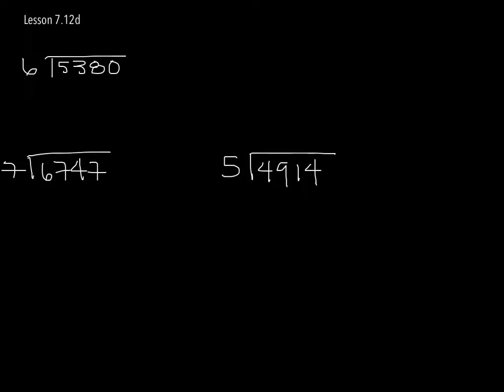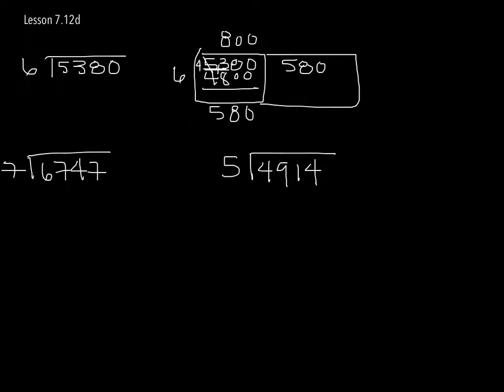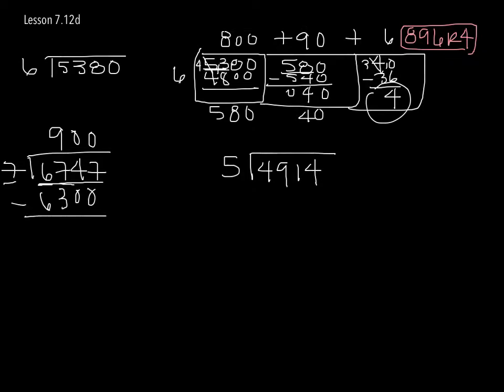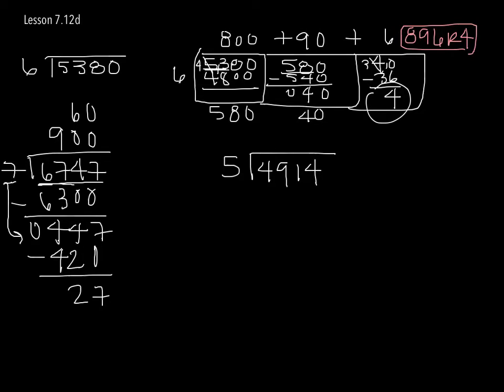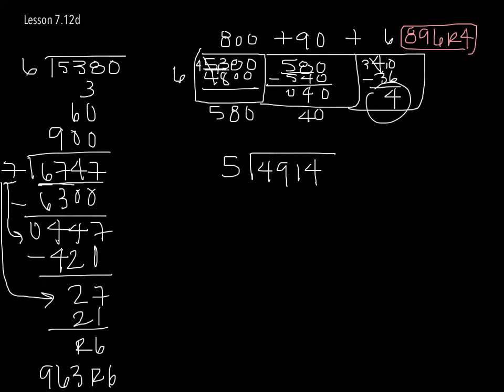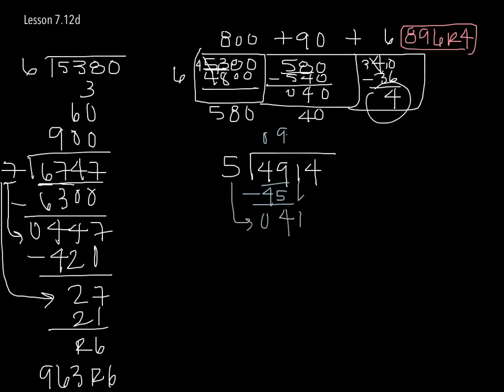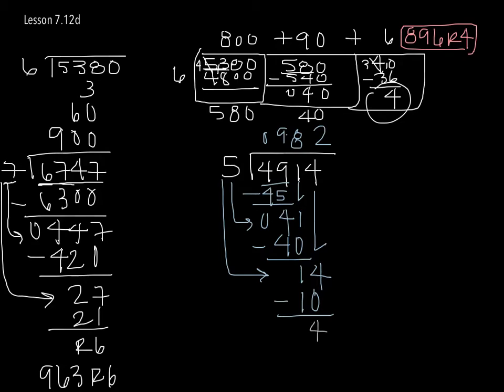Lesson 7.12d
Lesson 7.12, Part IV: Methods of Division